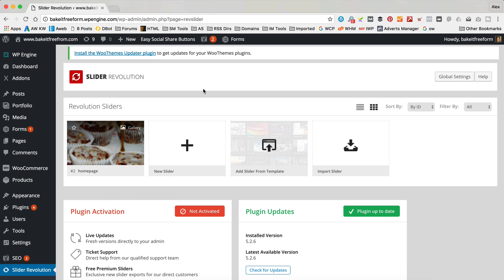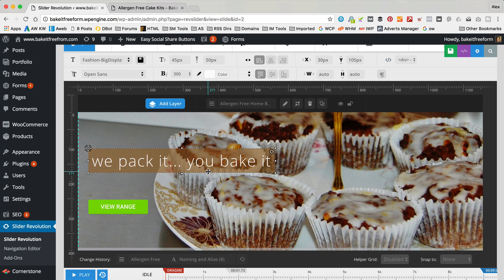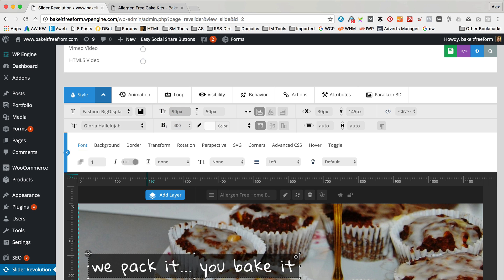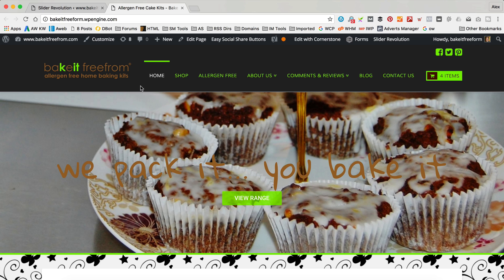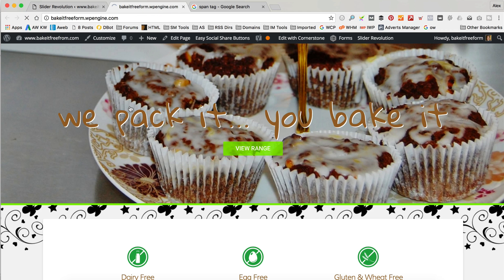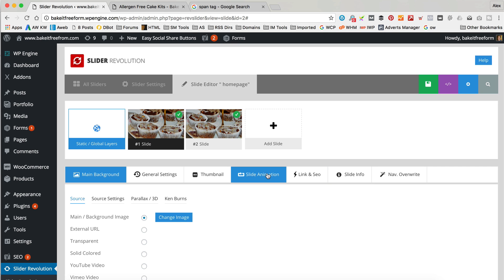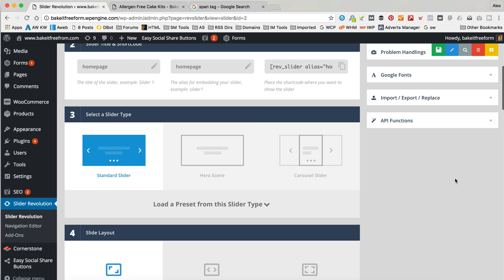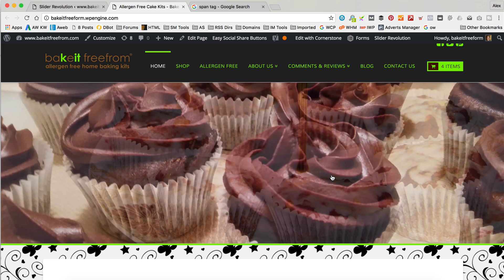Slider Revolution 5 for WordPress - How To create and edit slides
In this video I take you through working with slides in Slider Revolution 5 for WordPress. You get the slider revolution slider plugin

This video covers working with text fonts and colours, layout and background images.